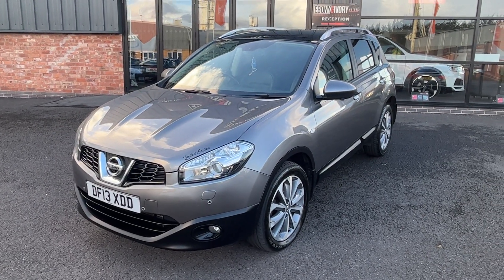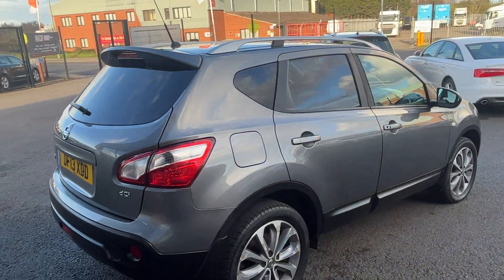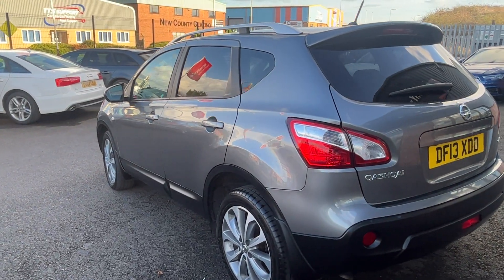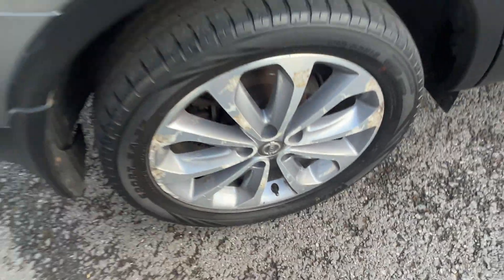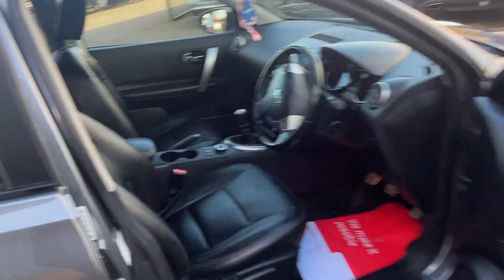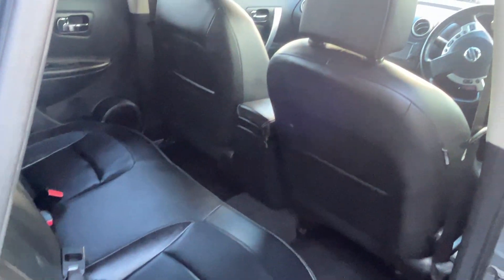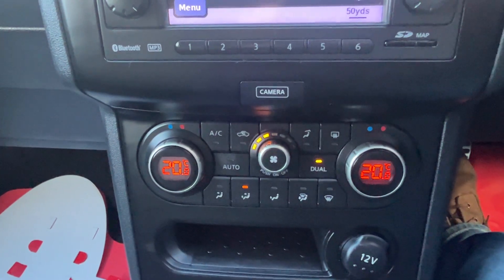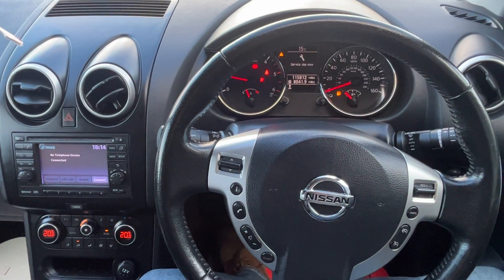2013 13 NISSAN QASHQAI 5DR GREY